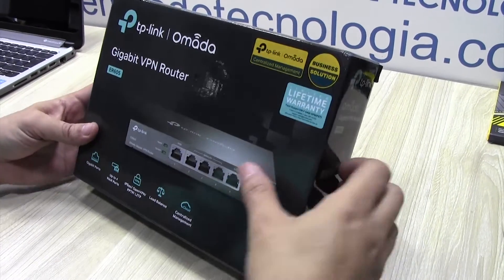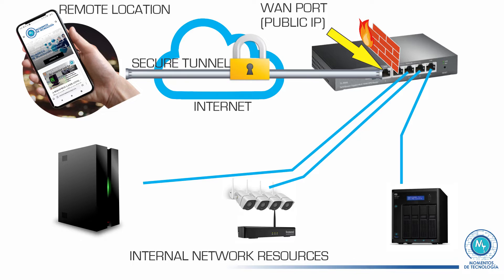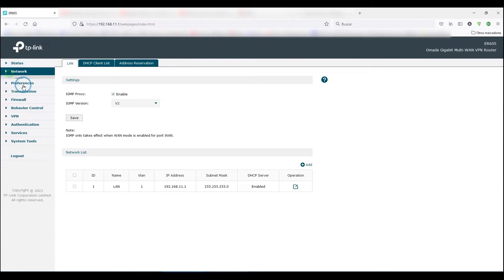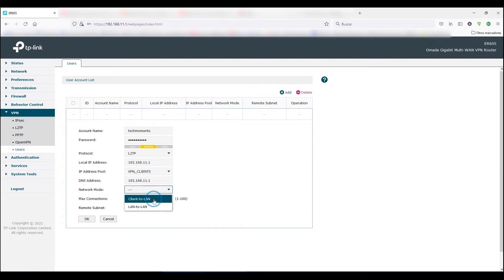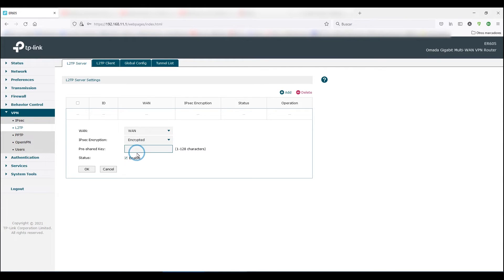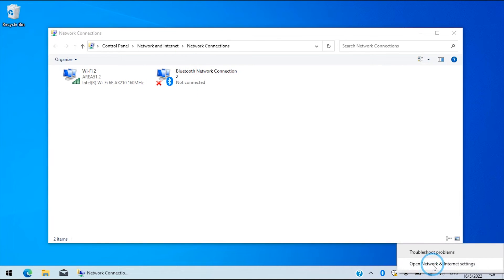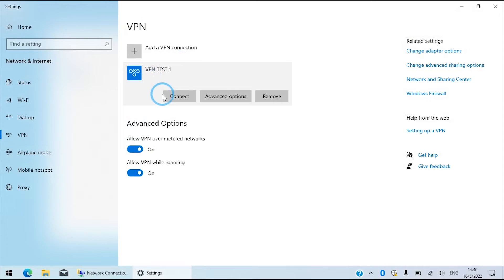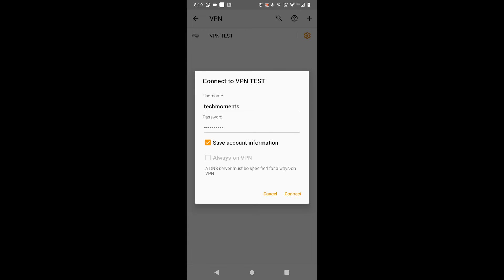How to create a VPN server with TP Link Omada routers ER605 ER7206, IPsec - L2TP windows clients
We share with you, here the procedure step by step to create a VPN server by using your Omada routers, and particularly in this video, the fastest way to create it, by using the graphical user interface of the router or as we prefer to call it, a standalone configuration. You do not need anything else besides the router for these purposes.

If you’re just starting your path through VPNs here is an excellent link that might be of help to start understanding it’s bassics:

Hardware seen or mentioned in this video:

Omada ER605

Omada ER7206

Omada Hardware controller